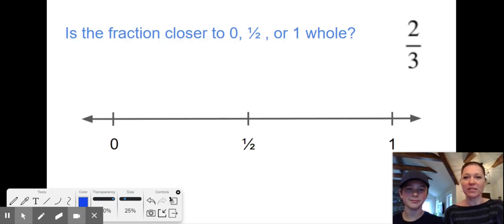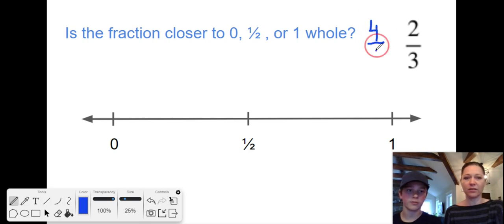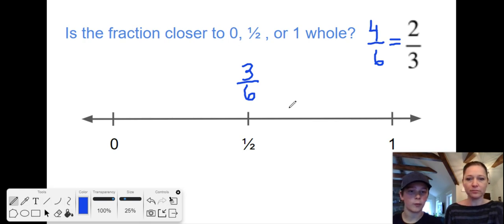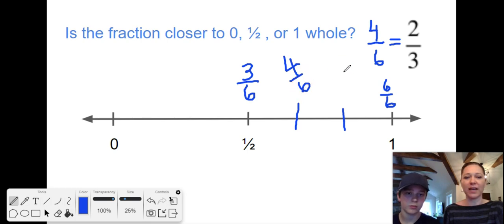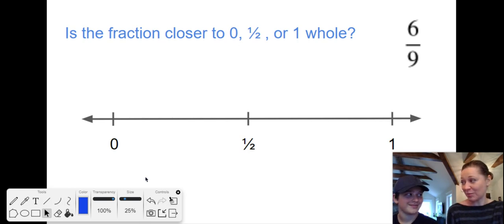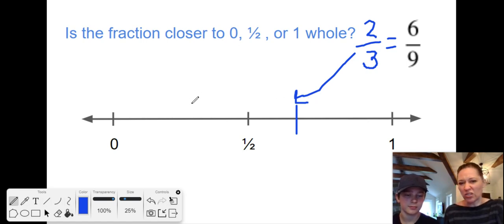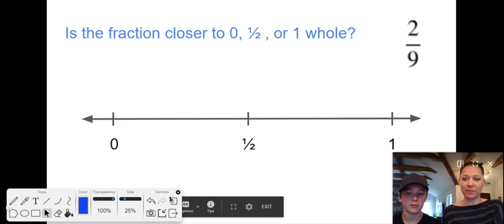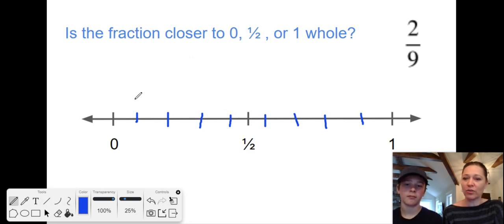4th Grade Number Fractions on a Number Line with Relation to Benchmarks